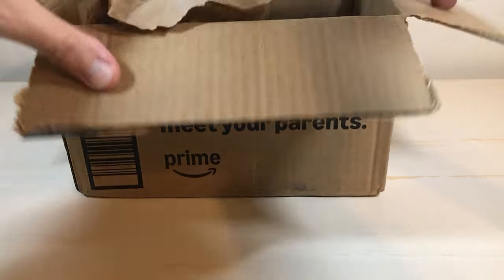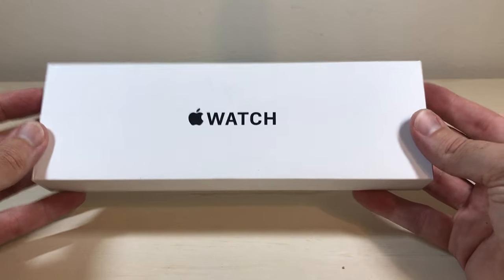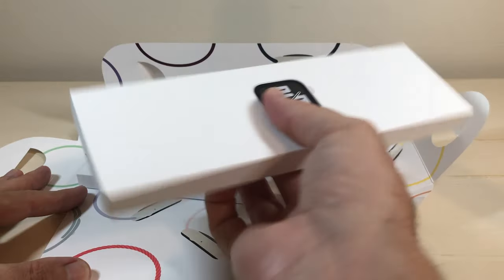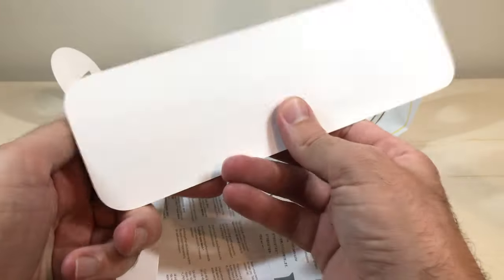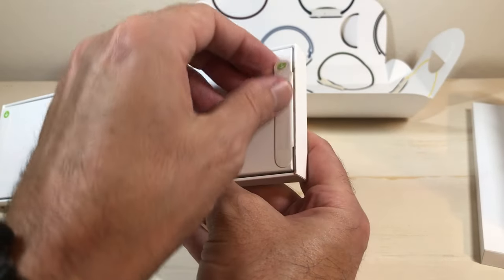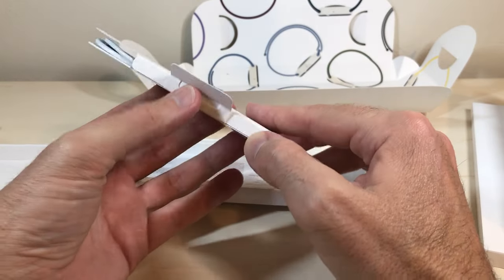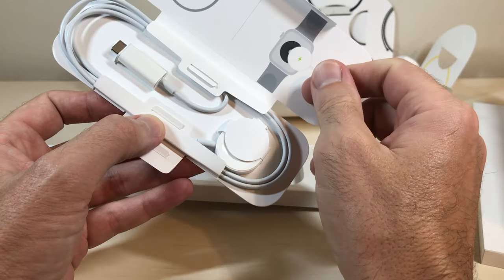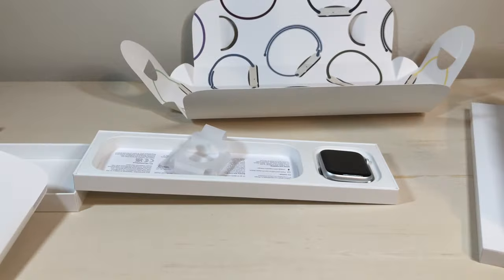Apple Watch SE (2nd Generation) Unboxing (bought on Amazon)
Unboxing of the Apple Watch SE (2nd Generation) that I picked up on primeday2024